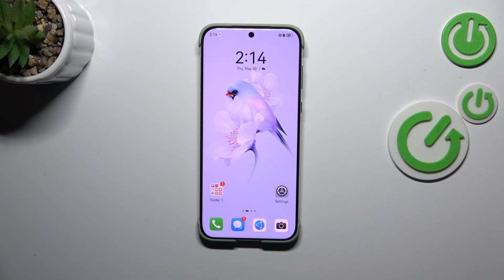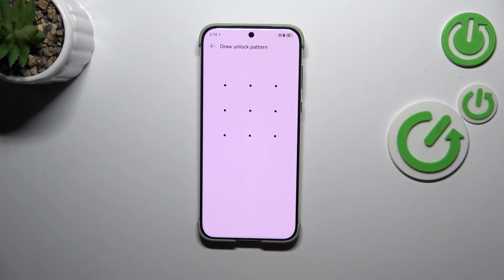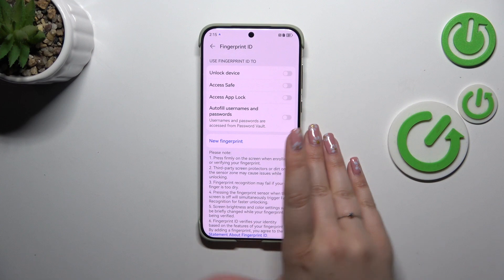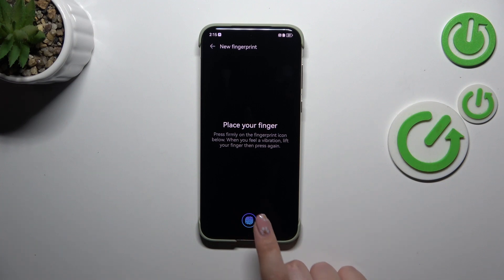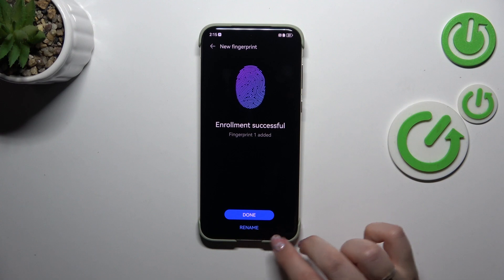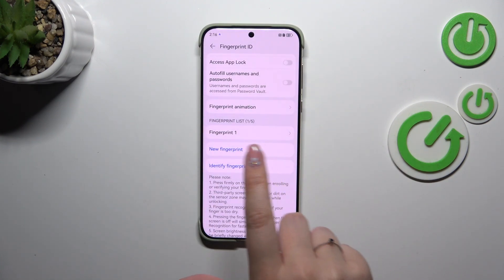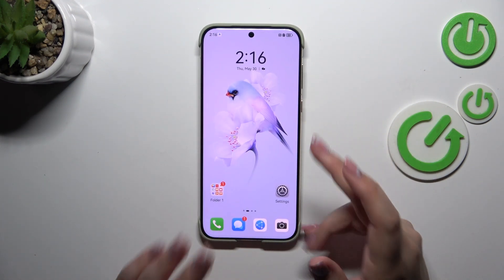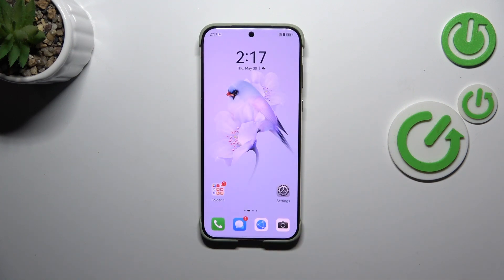How to Add Fingerprint in HUAWEI Pura 70 Ultra – Add Fingerprint Lock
If you're wondering how to add a fingerprint to your HUAWEI Pura 70 Ultra, then here we are coming with help! In the above tutorial, we would like to guide you to a proper section, in which you can successfully add a fingerprint. Thanks to this you'll be able to use it for different purposes like unblocking device or authorising purchases. So let's follow all the shown steps and successfully add fingerprint to your HUAWEI Pura 70 Ultra!